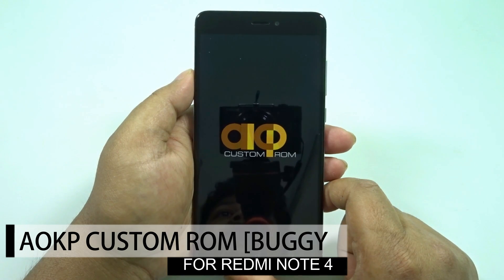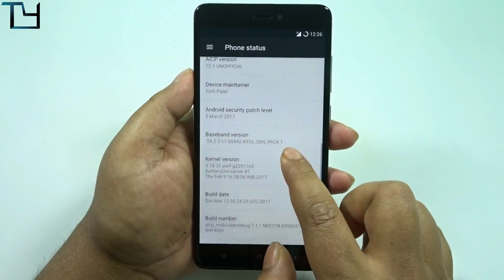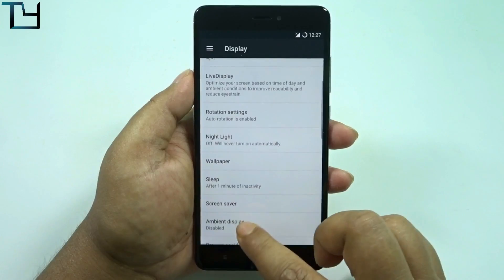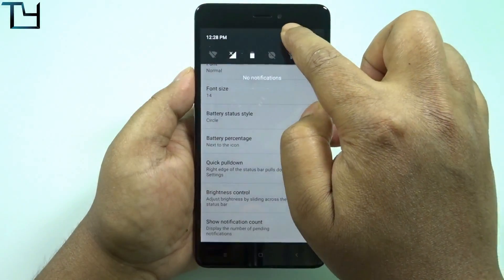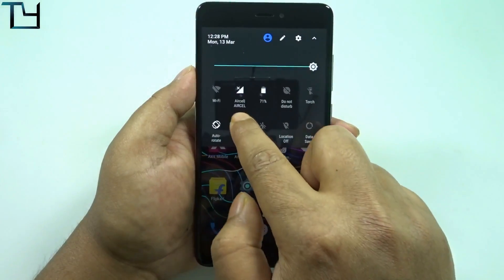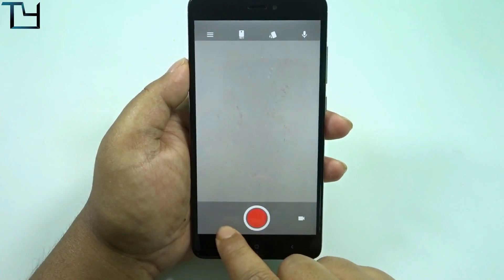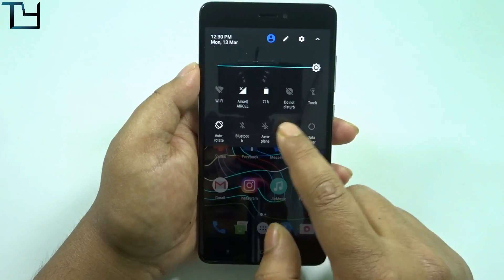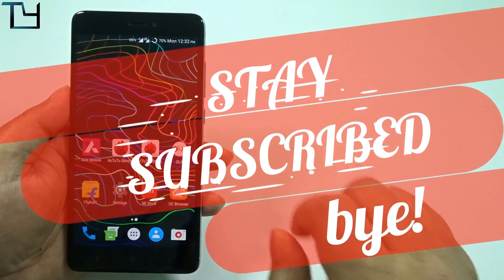AICP 12.1 [NOUGAT] Custom Rom for Redmi Note 4 [Snapdragon 625] Review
AICP 12.1 [NOUGAT] Custom Rom for Redmi Note 4 Review